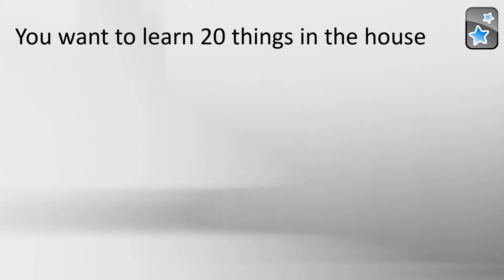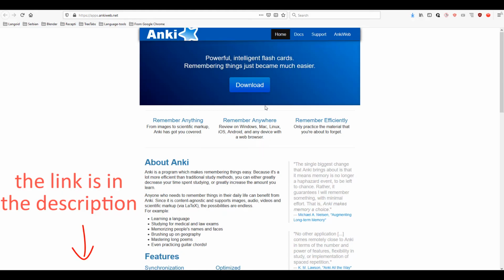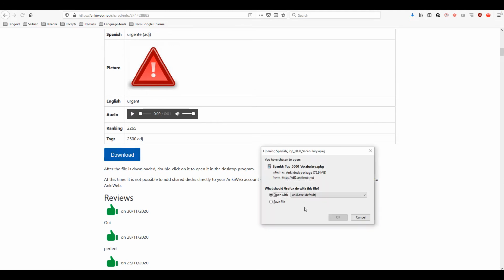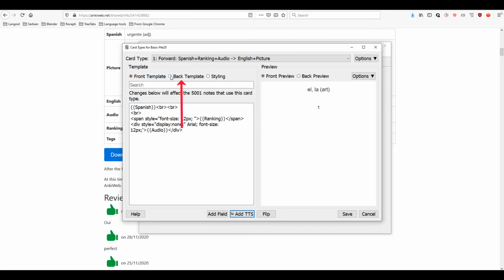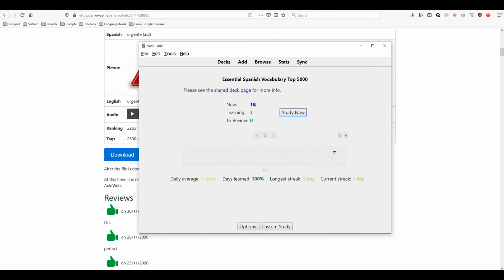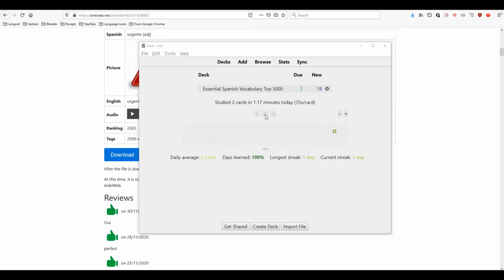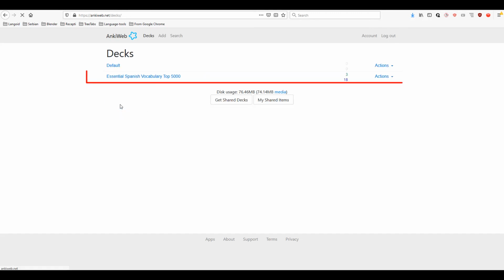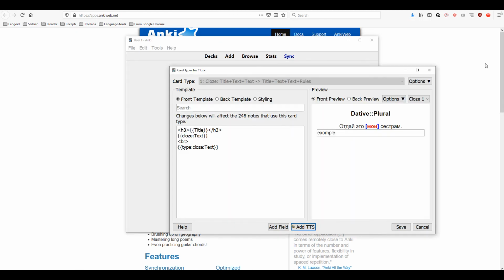How to Start with Anki (BONUS: Syncing from desktop to phone)